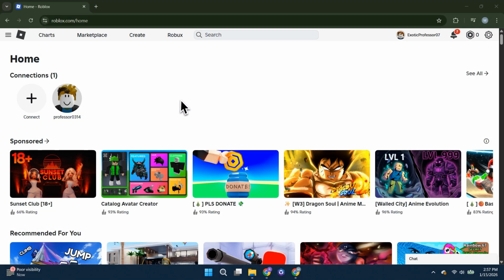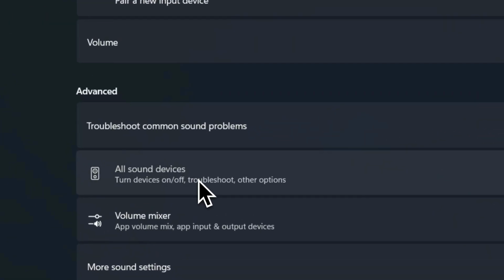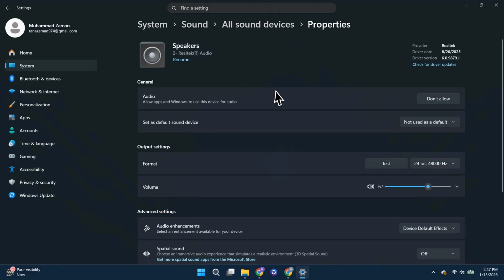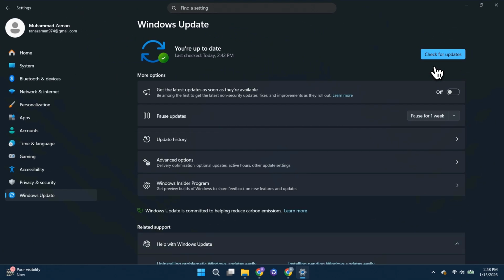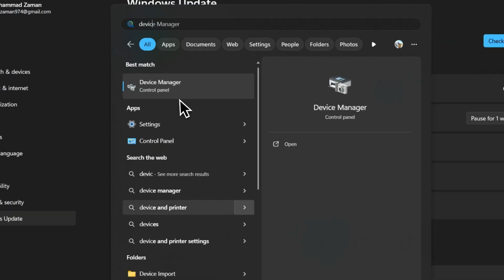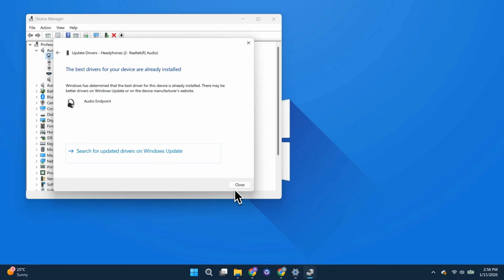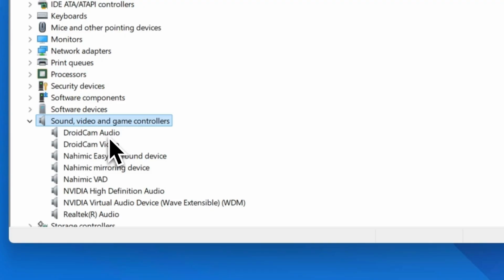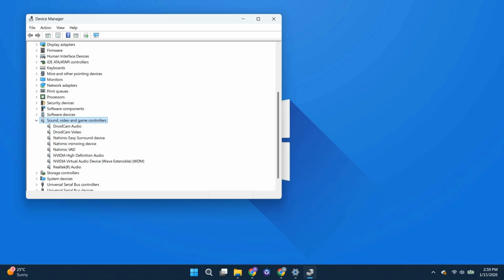How To Fix No Sound Driver On Roblox (Quick & Easy)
In this quick and easy guide, you’ll learn how to fix the “No Sound Driver” issue on Roblox. Follow these simple steps to restore audio, fix sound settings, and get Roblox sound working properly on your PC.